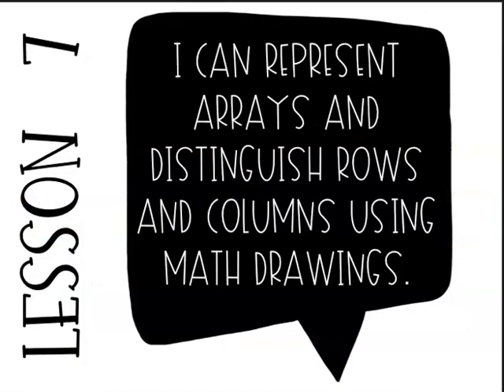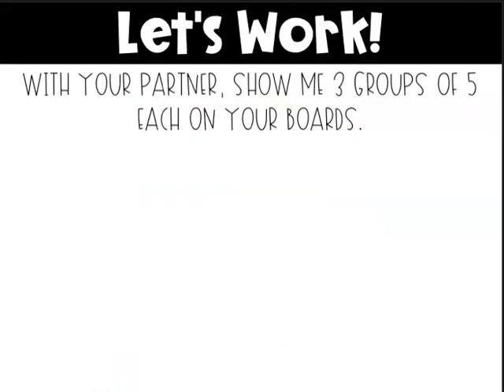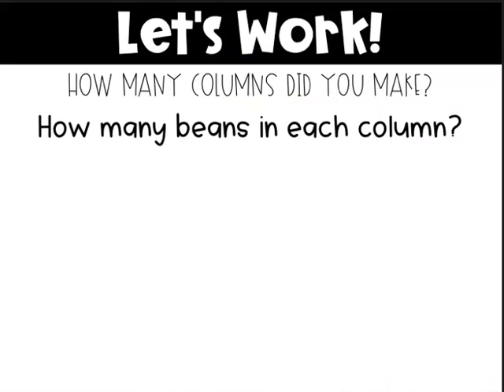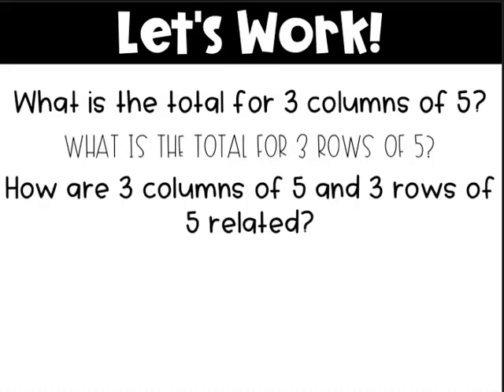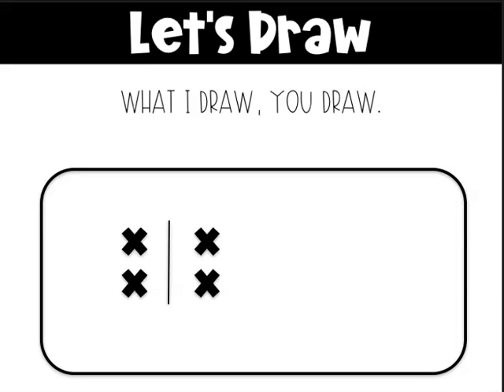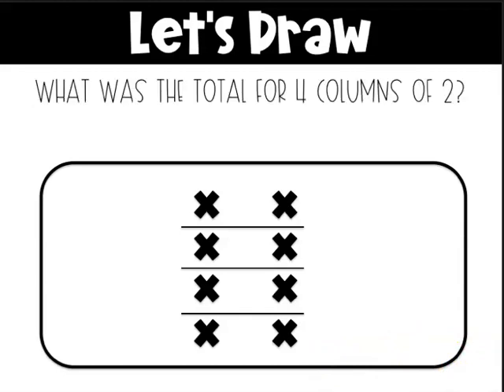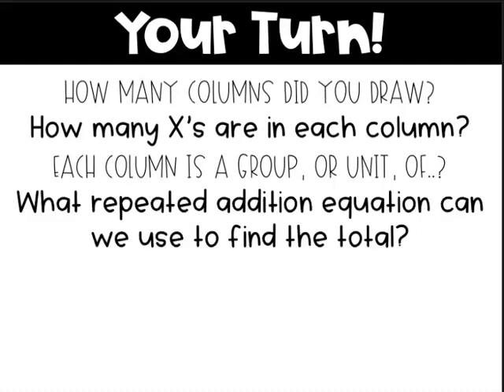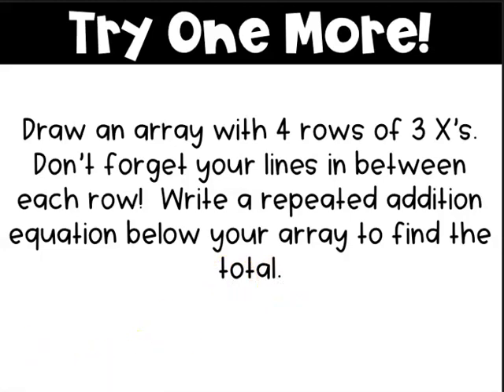Module 6 Lesson 7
Make sure to have 15-20 small objects to use for practice during this video.